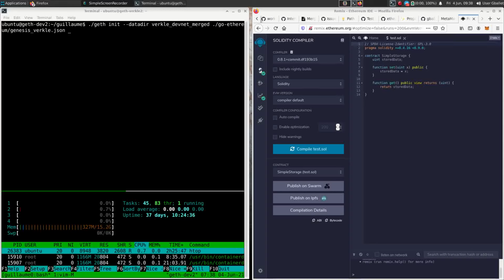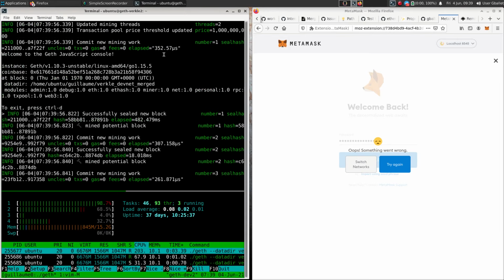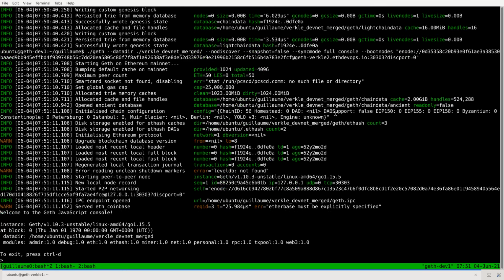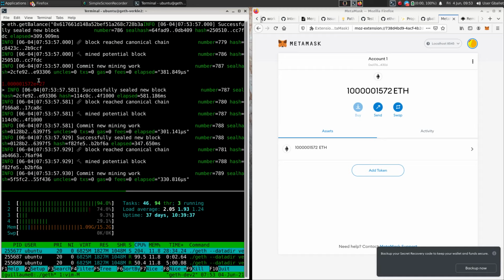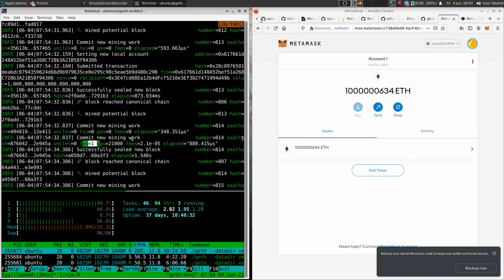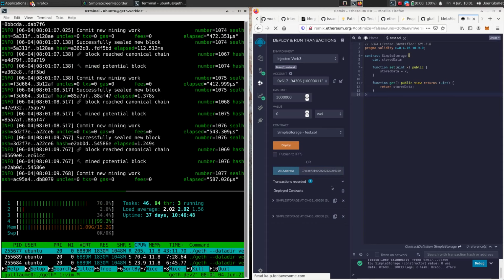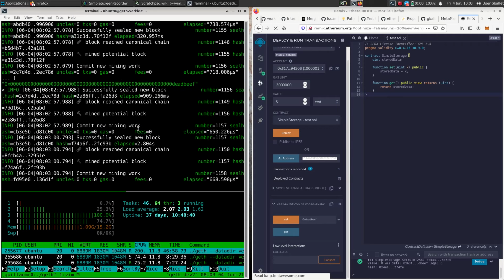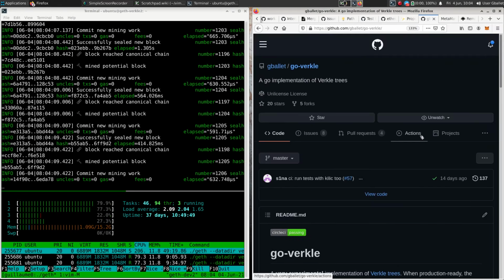Geth PoC devnet with verkle trees